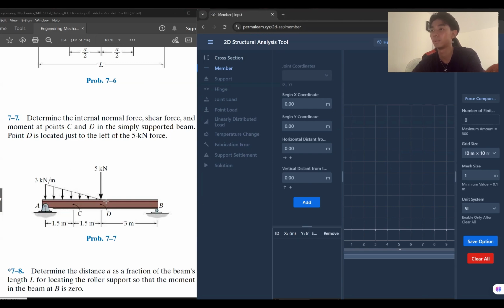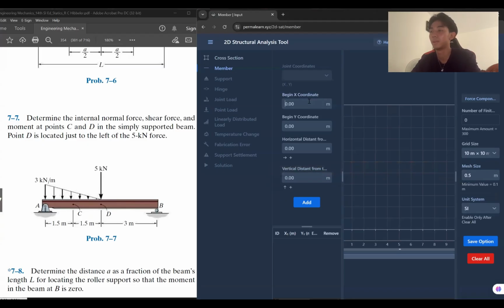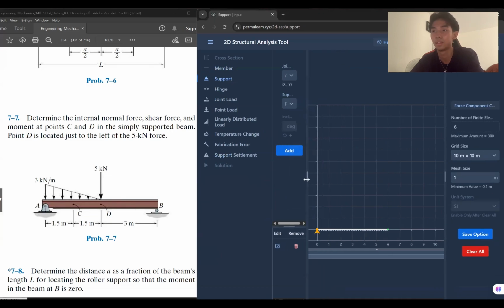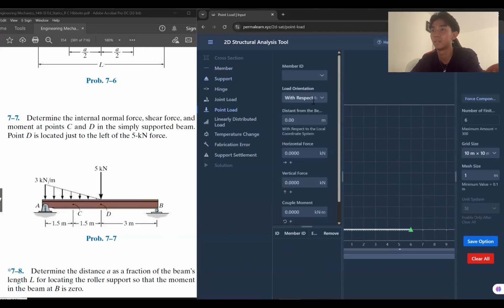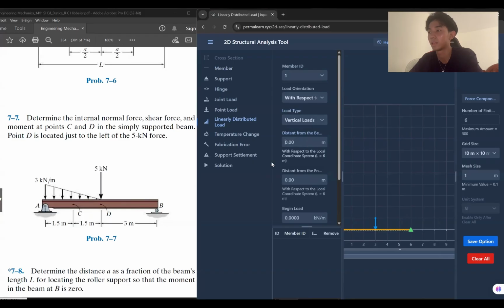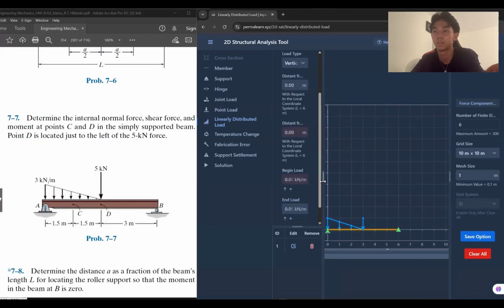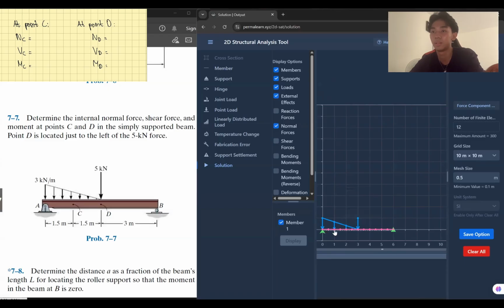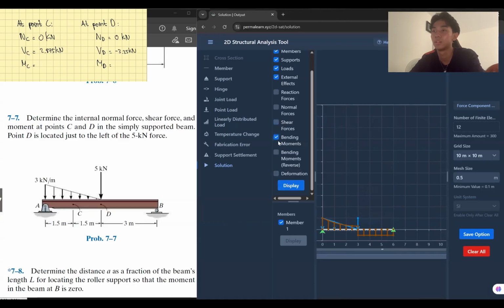Engineering Statics Exercise with PermaLearn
This video shows how to use PermaLearn to solve Engineering Statics exercises.